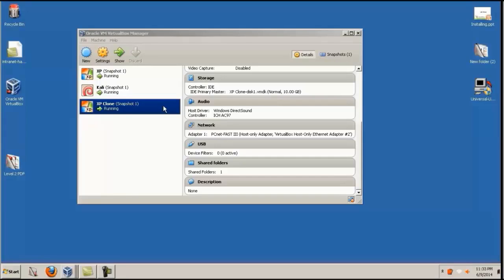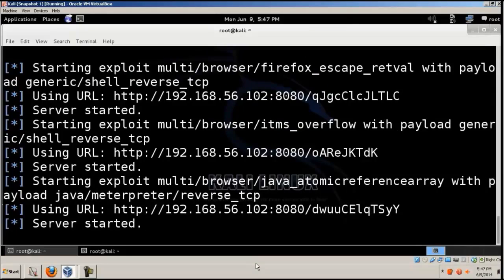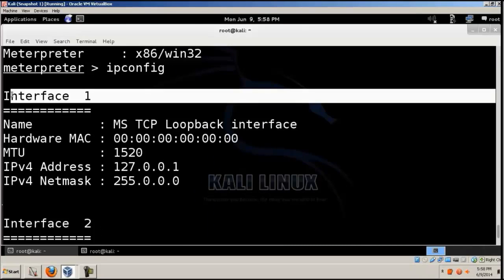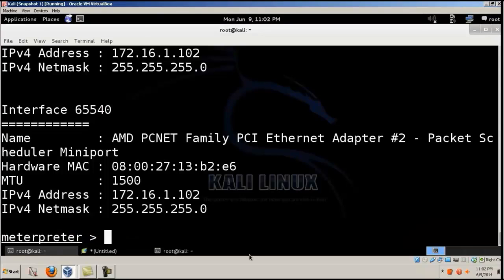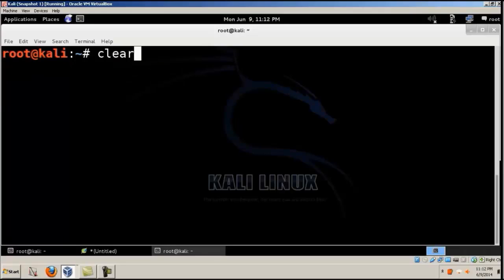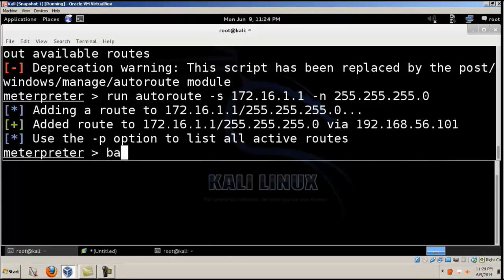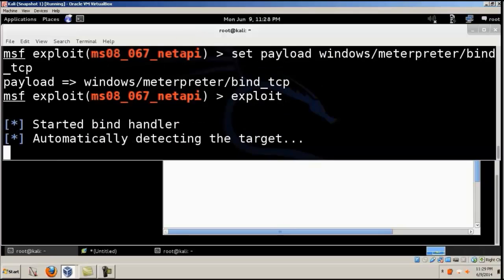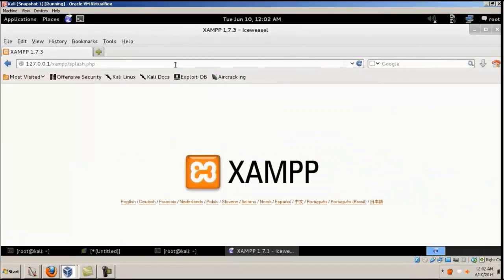05 HACKING with g.KARLOS - Metasploit Hacking into Intranet